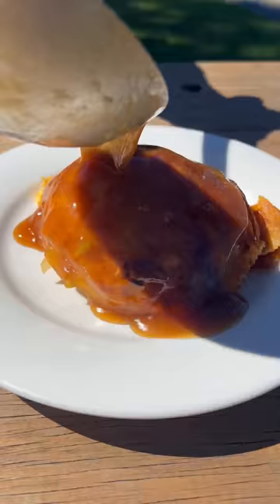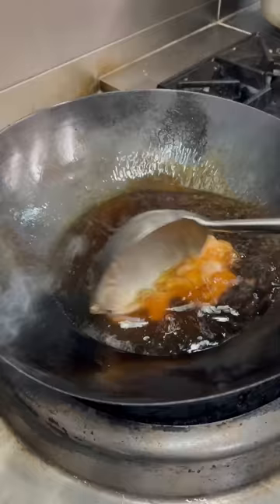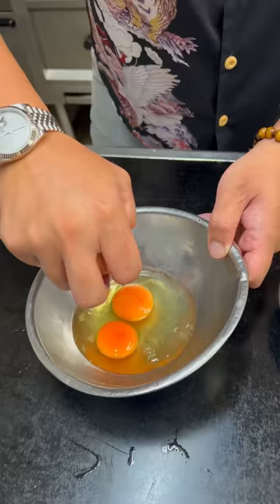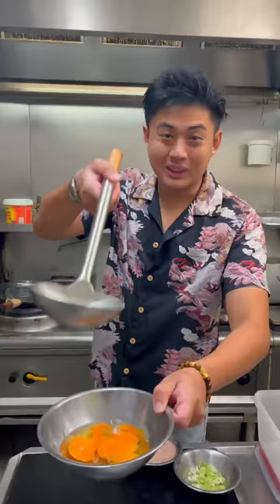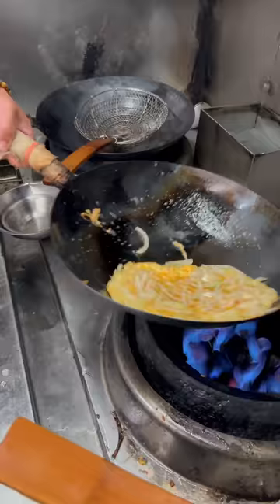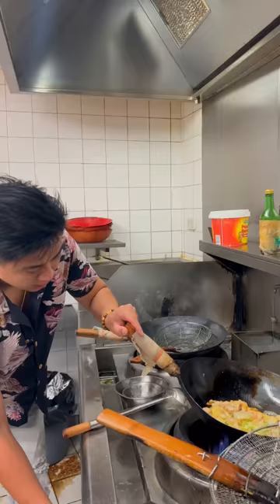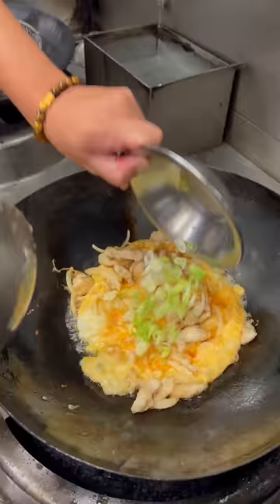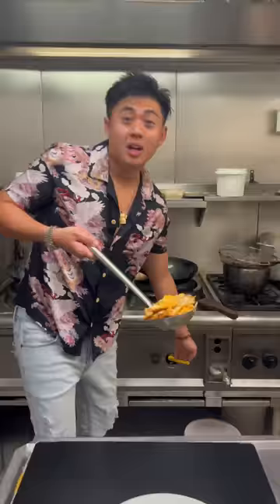CHINESE OMELETTE FOR BREAKFAST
Crispy Chinese Omelette (Egg Foo Young) is one of the “easier” Chinese dishes to eat. No matter if you are young or old, you can enjoy this dish. RECIPE DOWN BELOW!

In western society, we are taught that omelette is breakfast but in the east you can have omelette for lunch, dinner or supper.

Recipe:
Chicken Marinade (overnight):
120g of chicken breast
1/2 tsp of chicken powder
1/2 tsp of Yum Yum
1/4 tsp of salt
1/4 tsp of sugar
1/4 tsp baking powder
A pinch of white pepper
1/2 tbs Cooking Oil
1/2 tbs water
1/2 tbs cornstarch
1 tsp sesame oil
1 tsp cooking wine

Omelette:
3 x eggs
1/4 small onion
1/2 tbs potato starch
1 tbs water

Chinese gravy:
1 tsp Dark soy
1 tsp sesame oil
1 tbs Chinese cooking wine
1 cup Chinese chicken stock (seasoned)
1 tsp canola oil
1 tsp Oyster sauce